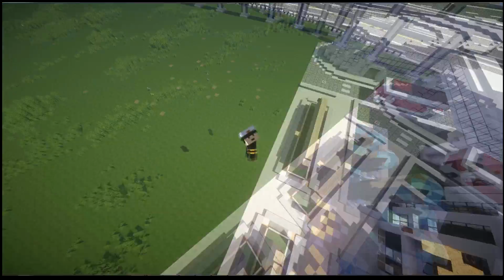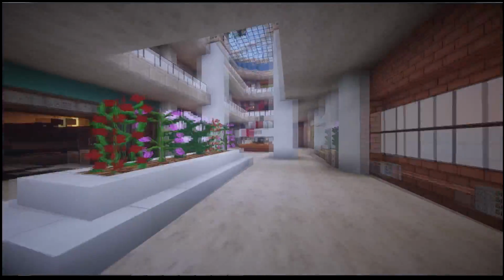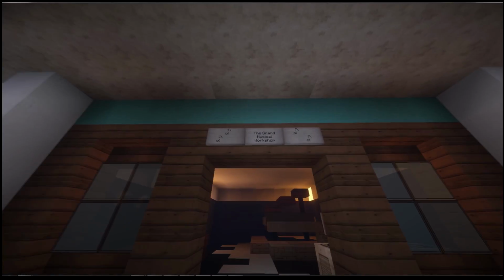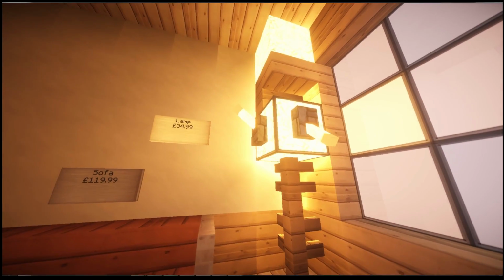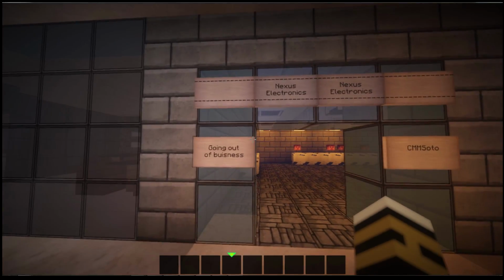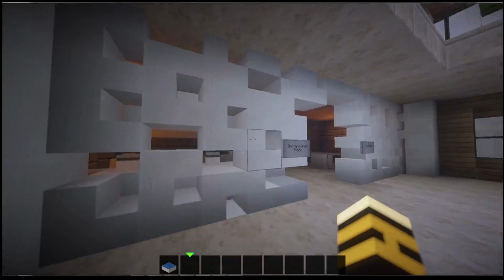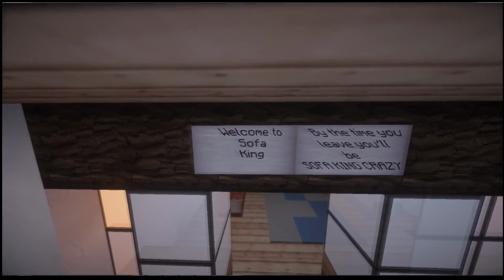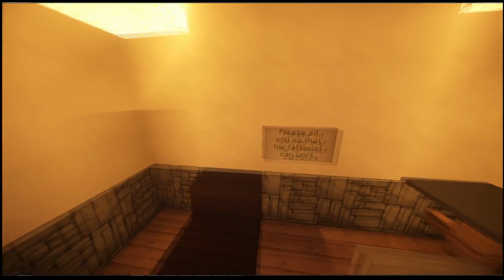St Vincent: Flows HD Mall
Server details:
DakrCraft.playat.ch

Mumble details:
DakrCraft.playat.ch